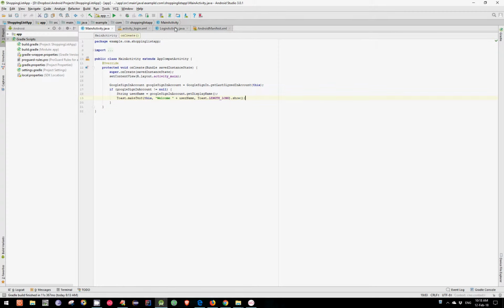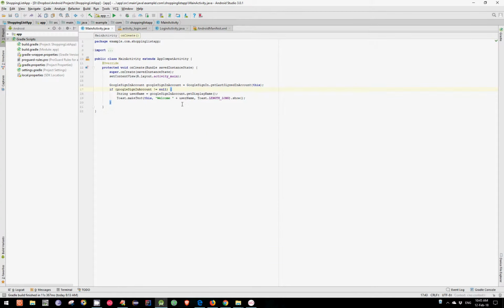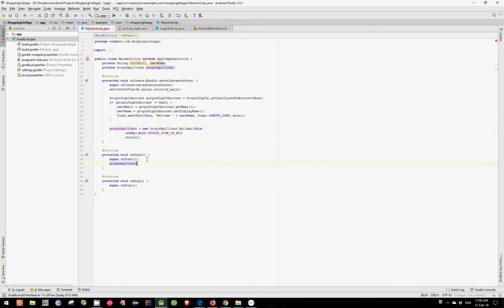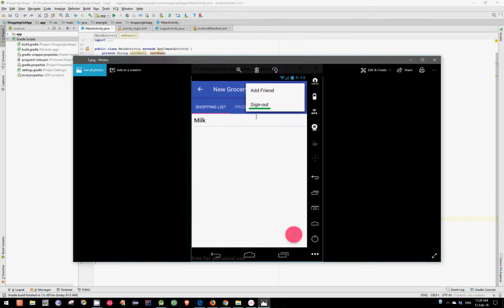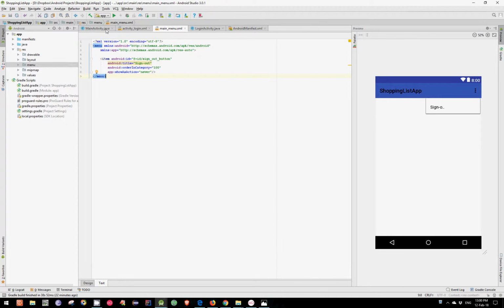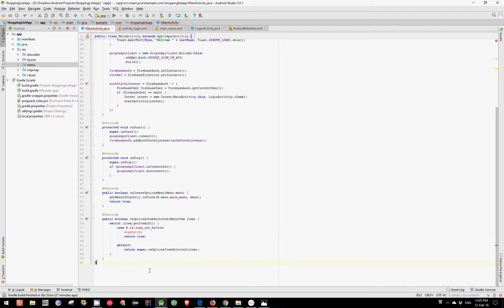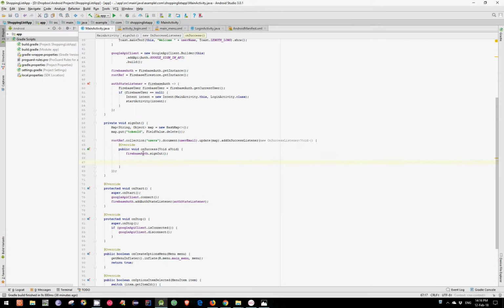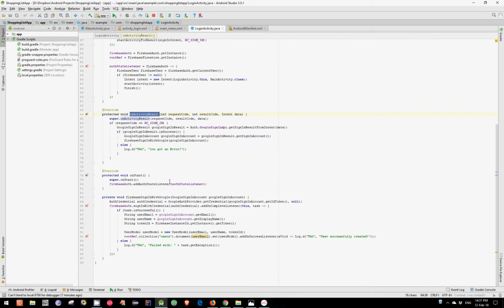How to build a Shopping List App using Cloud Firestore and Android - 7 - Implement Firebase Sign-out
The description of how to sign-out functionality.